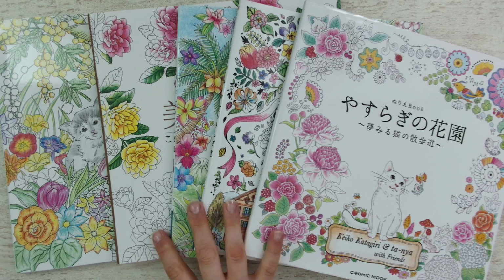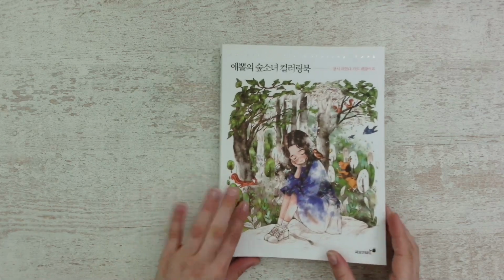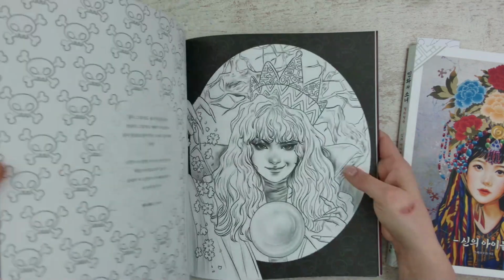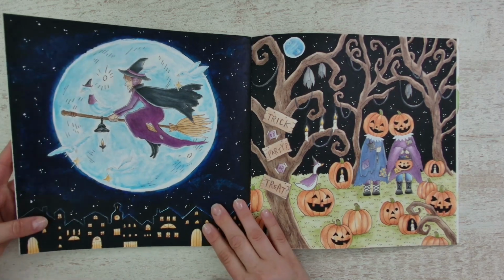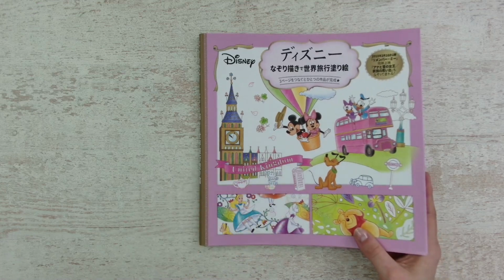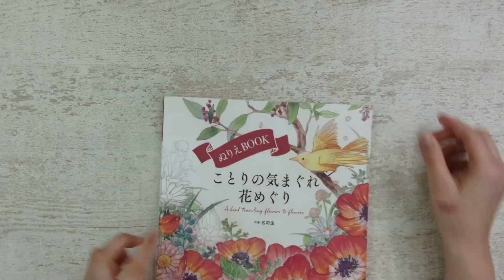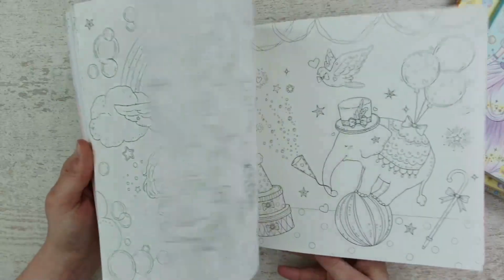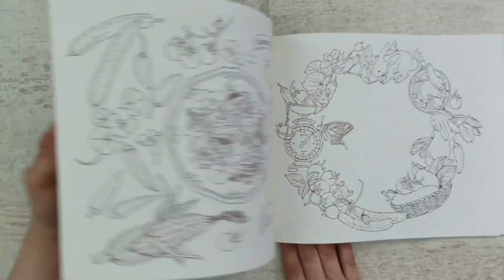My Japanese, Chinese, Korean, Asian coloringbook collection